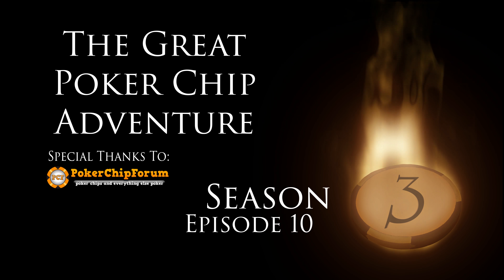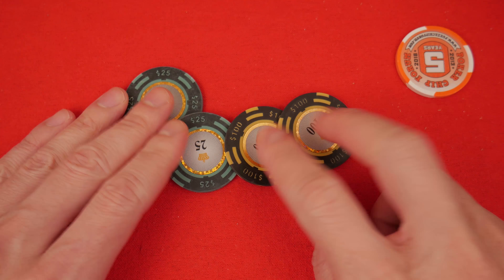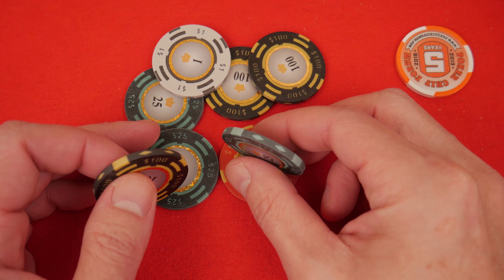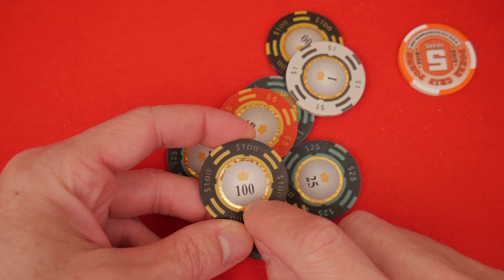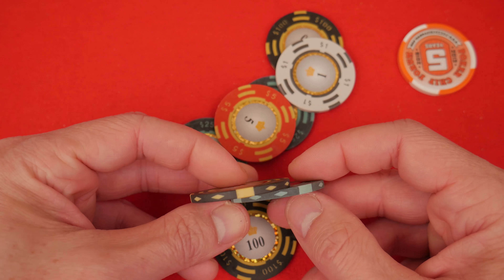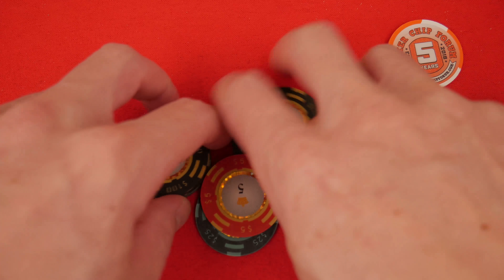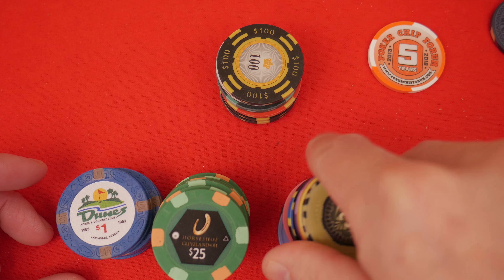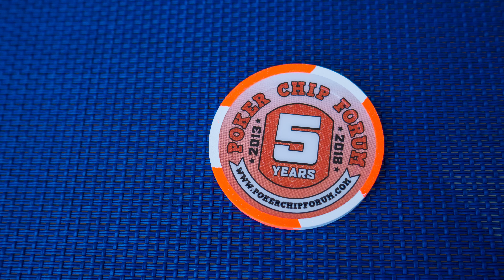Crown Casino Poker Chips - TGPCA S03 E10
Here is a lovely inexpensive option for your poker chips needs. These are NOT from a real casino. I really like this discount segment because I feel it fills a lot of needs. Some for budget, you may just need a large set. Also, people with friends/family/pets that are not nice to your chips, get some of these and don't worry too much about them.

Horseshoe Cleveland (obsolete):
You can sometimes find these third party, ebay, etc.

Yin Yang/Fan of Cards (Discount Version):
I had trouble finding these anywhere other than Ebay.